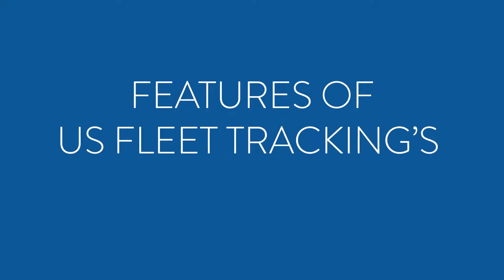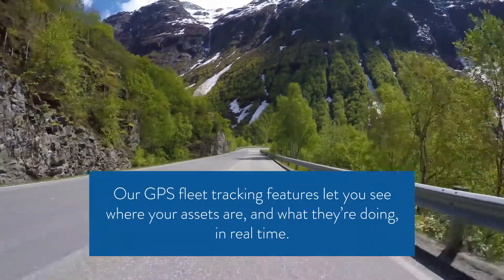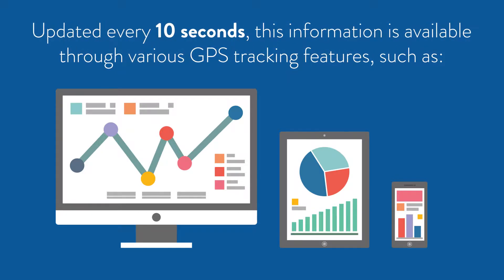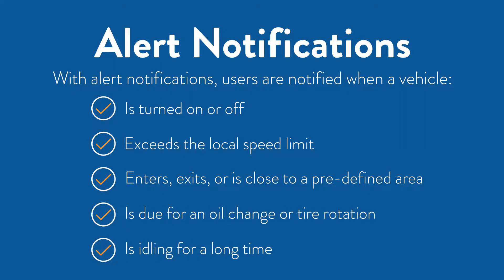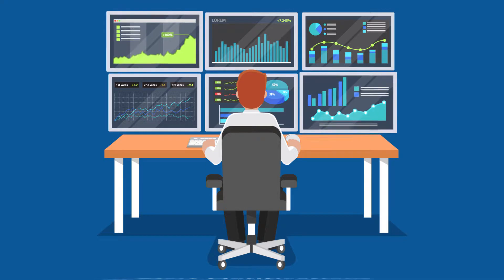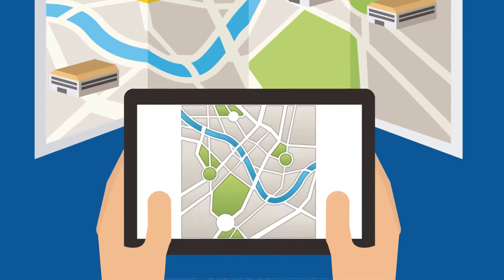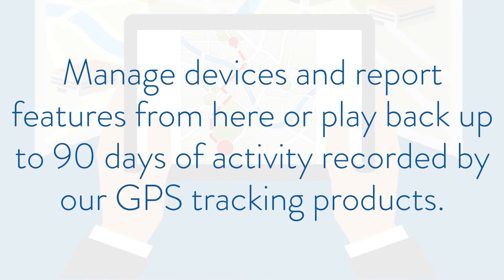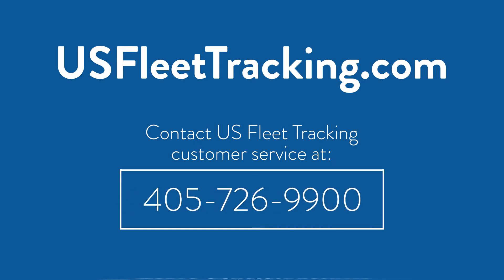Features of US Fleet Tracking's GPS Tracking Service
GPS fleet tracking features from US Fleet Tracking include being able to view asset location, speed, distances traveled, traffic, and weather conditions in real time.
Features also include alert notifications and standard and customized reports.